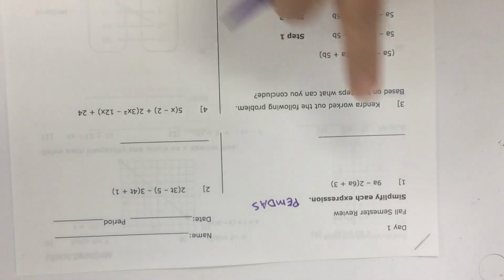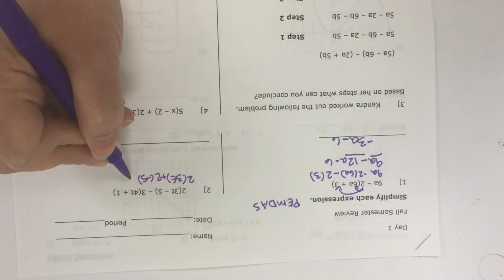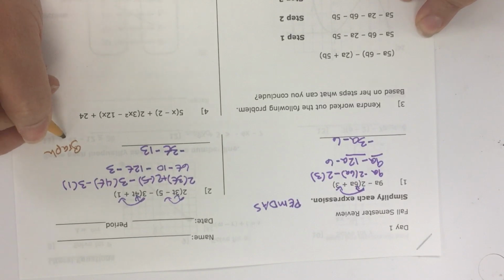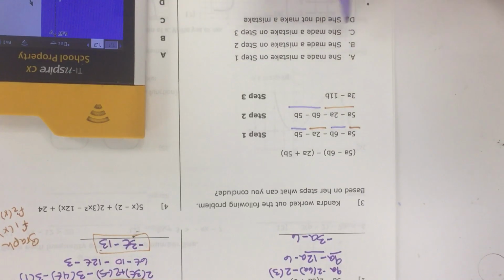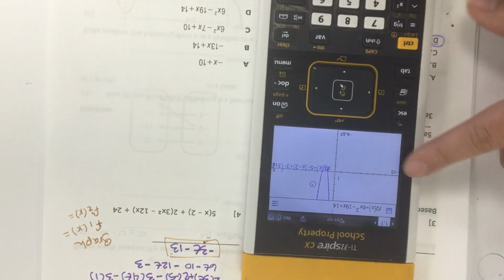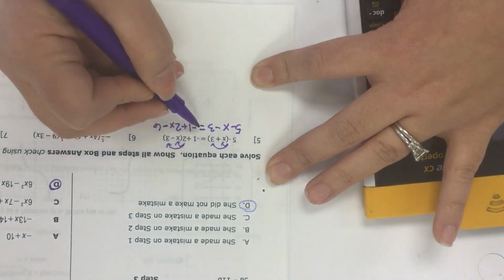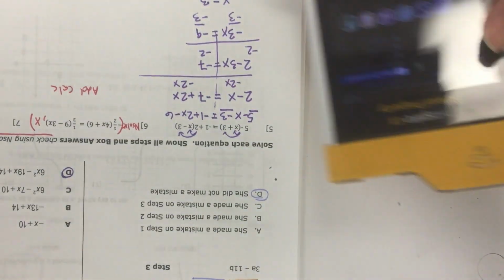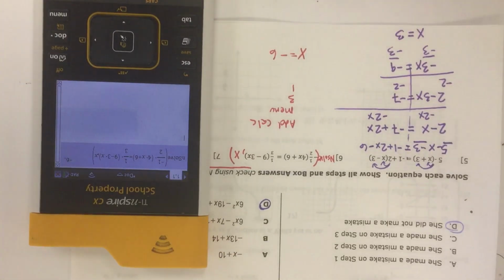Algebra I fall review part 1 page 1 (1-7)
Simplifying expressions and solving equations.